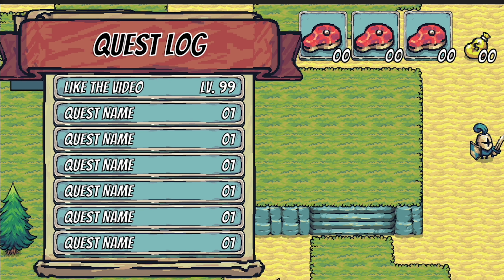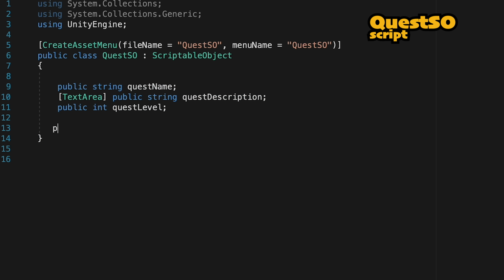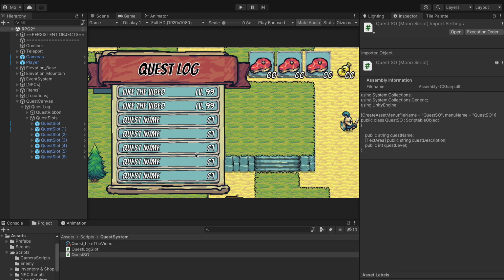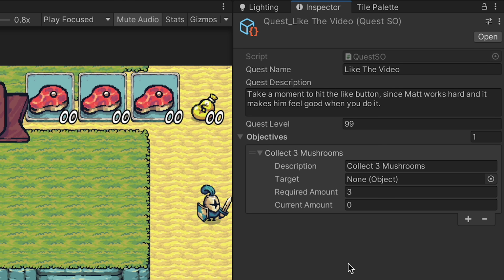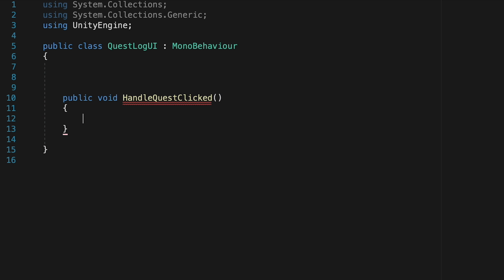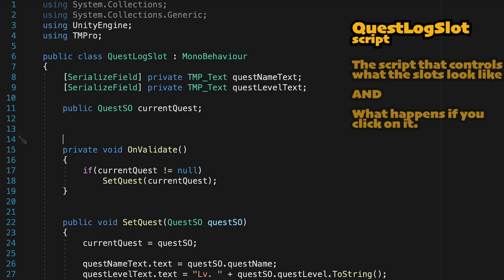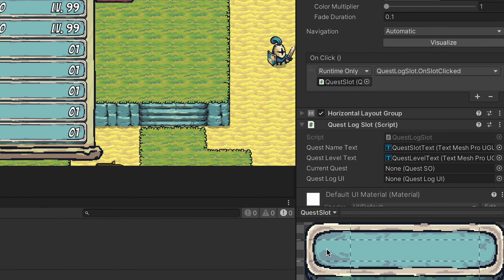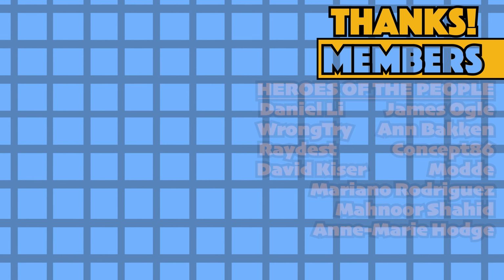Episode 03 | Adding Objectives to our Quests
Quests need objectives! So in this video, we'll create the foundation for adding objectives like collecting items, talking to NPCs, and visiting different locations. This video is a special, 2-in-a-week release, so special thanks to members and patrons who made this bonus release possible.

Huge thanks to:
James Ogle, Mahnoor Shahid, Mariano Rodriguez, David Kiser, Anne-Maria Hodge, Modde and RBCoder

Ultimately, we'll add a fully functional Quest System that includes:
1) Trackable Quest Goals
2) Quest Description Tab
3) Unlockable Quests
4) Rewards
5) Different Quest Types
  - Item Collection Quests
  - Location-Based Quests
  - Talk to NPC Quests

🎹 MUSIC 🎹
Town Music